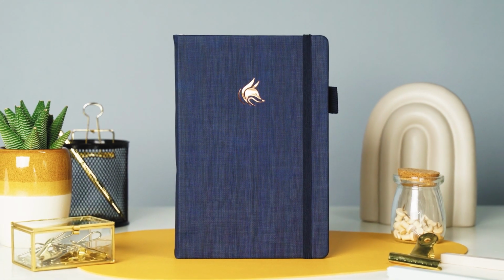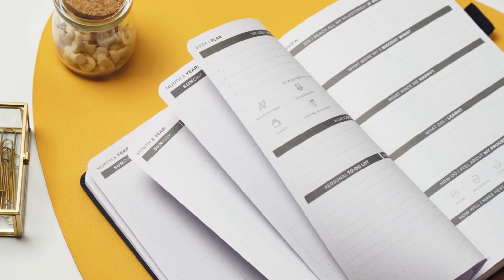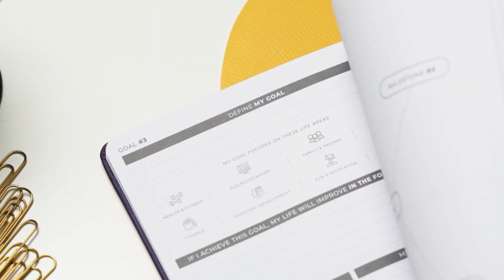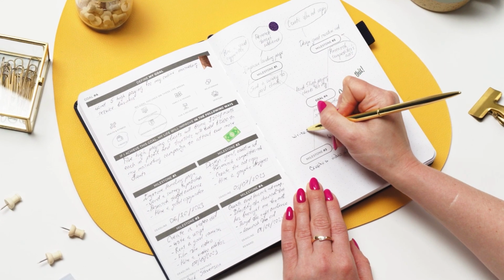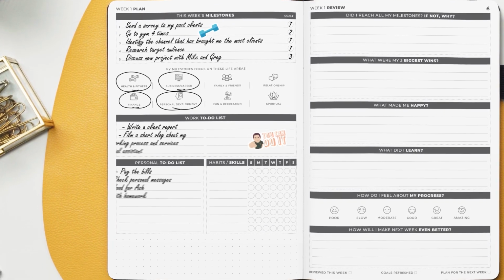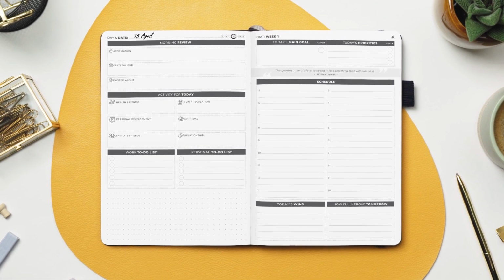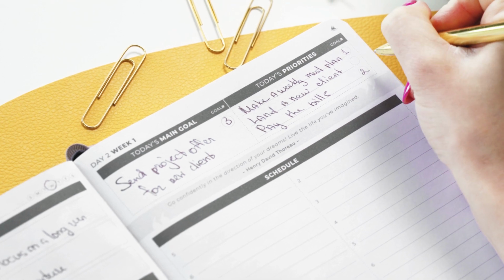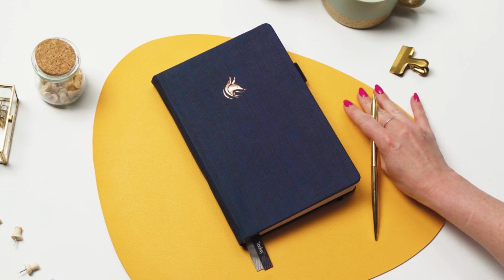How to Use the Clever Fox Ultimate Achiever's Planner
Clever Fox Ultimate Achiever's Planner [at Amazon]